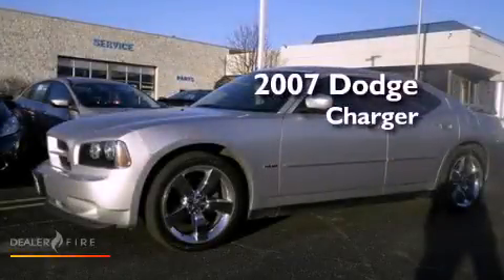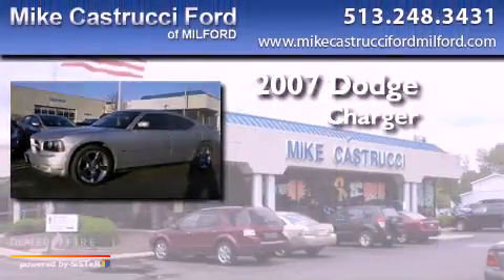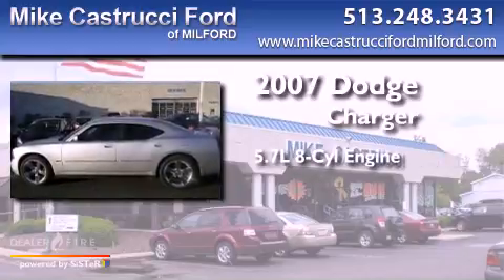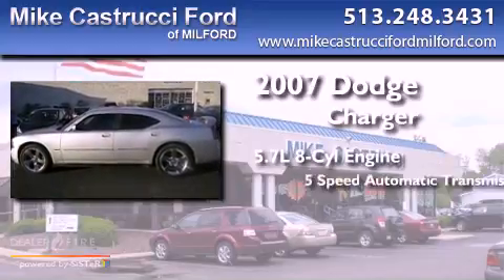Preowned 2007 Dodge Charger Milford OH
Year : 2007
 Make : Dodge
 Model : Charger
 Engine : 5.7l v8
 Trans . : automatic 5-speed
 Exterior : bright silver metallic clearcoat
 Miles : 76,351
 Interior : dark slate gray/light graystone w/performance